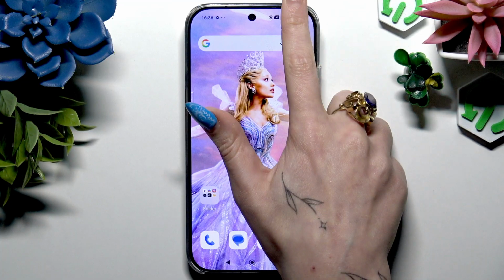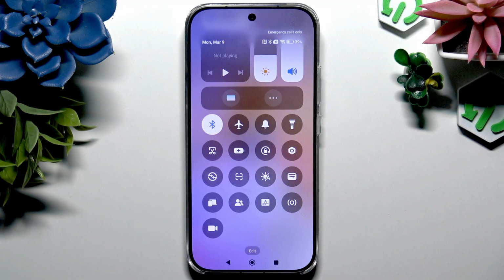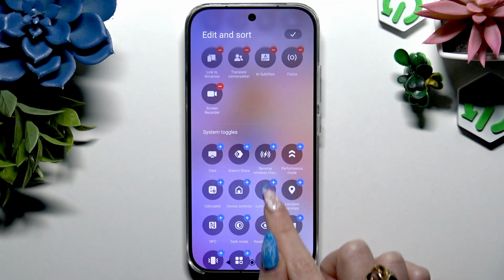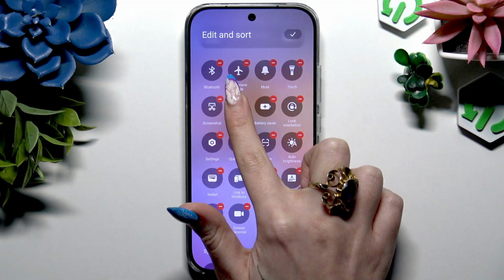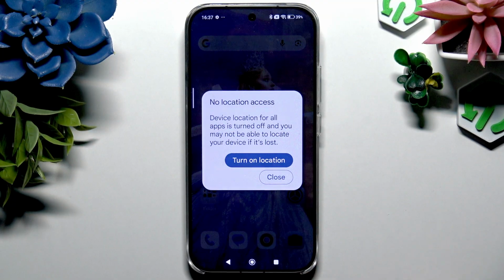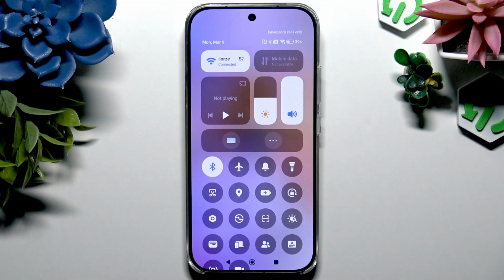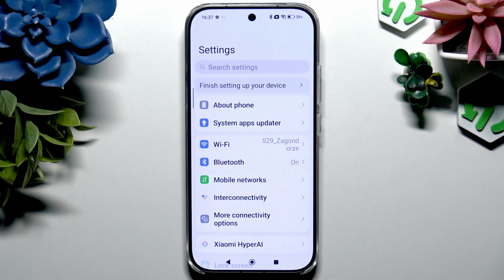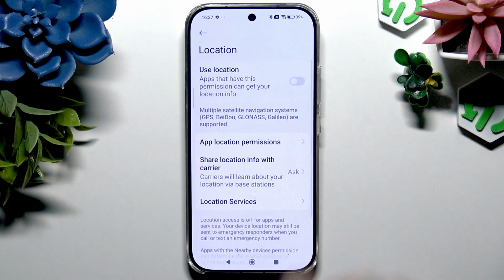XIAOMI 17 – How to Turn Location On or Off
This quick step-by-step video shows how to turn Location (Location Services / GPS) on or off on the XIAOMI 17. You’ll learn how to open the Quick Settings, add the Location shortcut if it’s missing, toggle Location from the shortcut, and where to manage Location from the main Settings. Great for new XIAOMI 17 owners who want to control privacy and save battery.

How to turn Location on or off on XIAOMI 17?
How to add the Location shortcut in Quick Settings on XIAOMI 17?
Where is the Location setting in XIAOMI 17 Settings?

0:00 Intro – What we’ll do on the XIAOMI 17
0:12 Open Quick Settings – Swipe down from top right
0:22 No Location shortcut? – Check your shortcuts
0:43 Add Location shortcut – Tap Edit and press the blue +
0:55 Place & save – Move shortcut and save with check mark
1:02 Toggle Location – Tap shortcut to turn off (grey) or on (white)
1:25 Alternative way – Manage Location from Settings → Location
1:41 Outro – Like, comment and subscribe